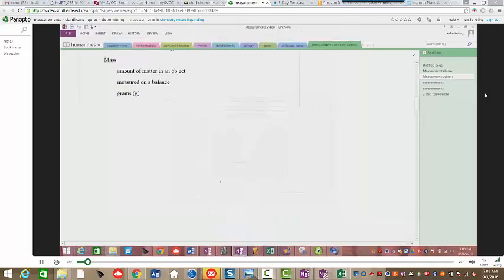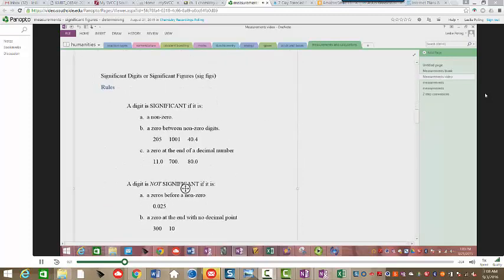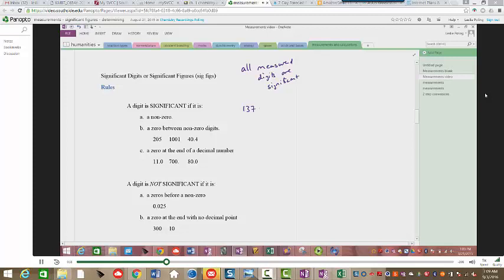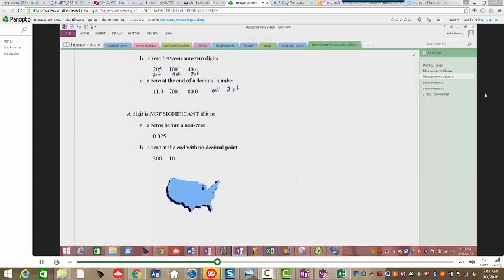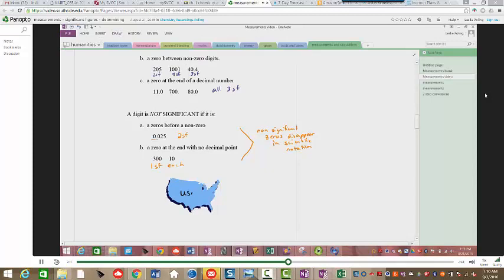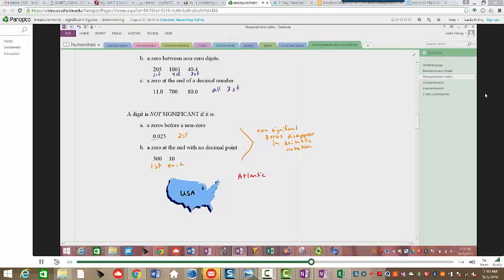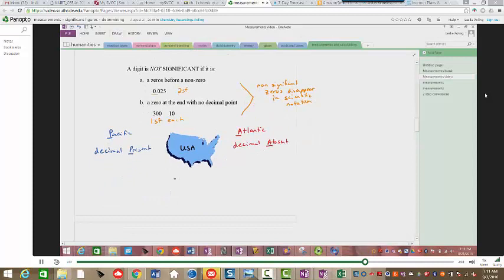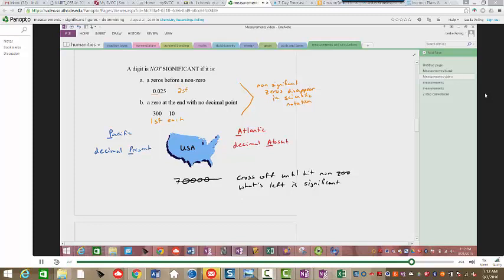measurements significant figures determining video